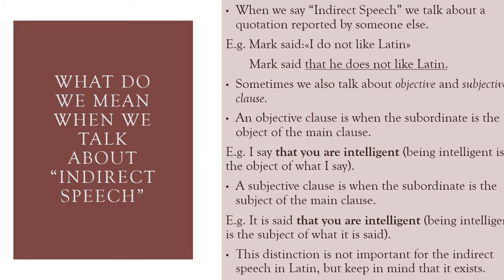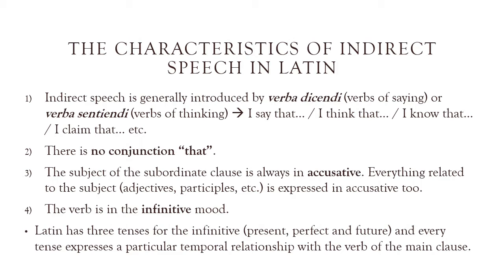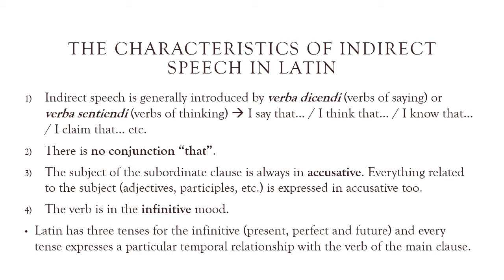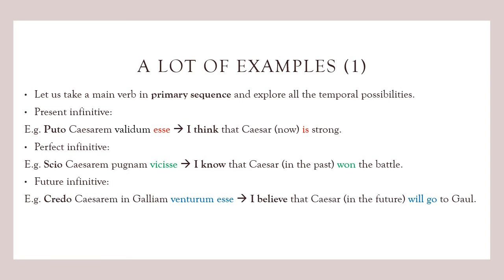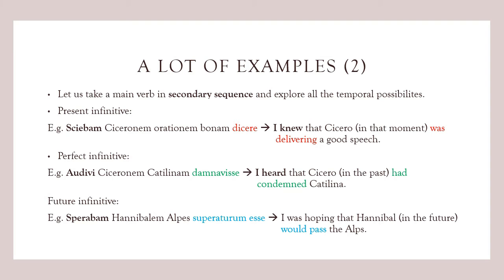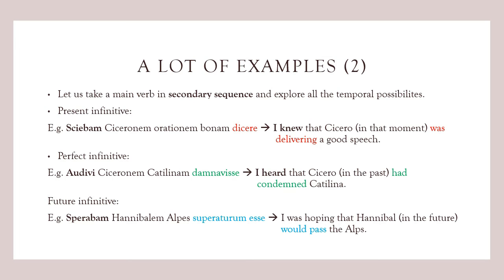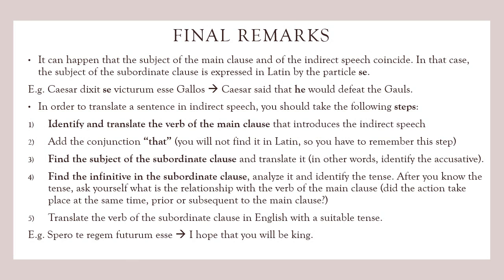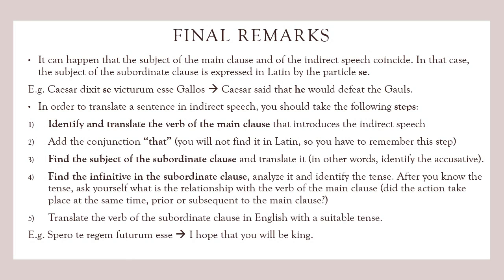Lecture 02 / 24 / 2021 - Indirect Speech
Indirect Speech in Latin is pretty different from English and uses a construction with accusative and infinitive. Let's see how it works!